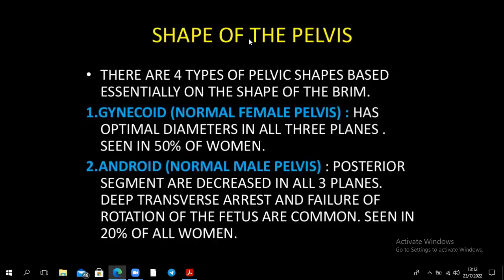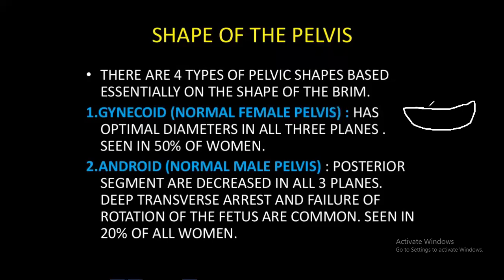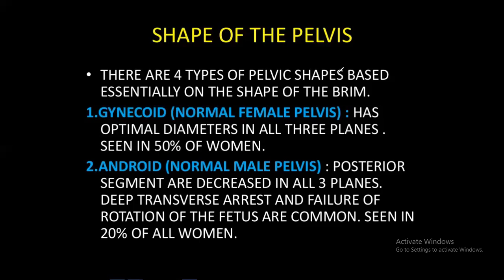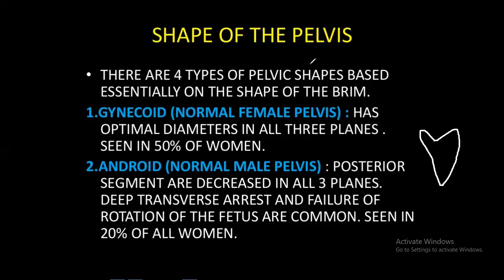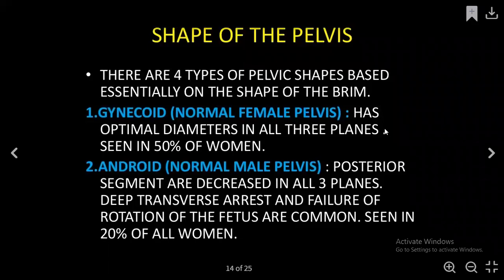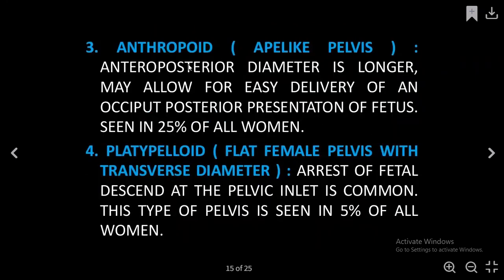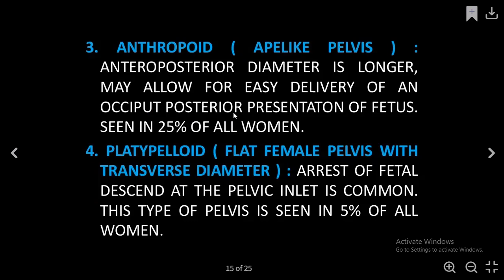Female Pelvis types